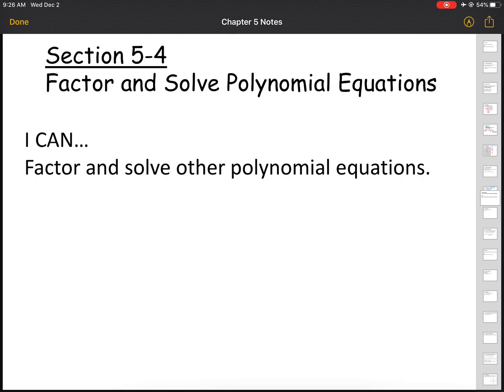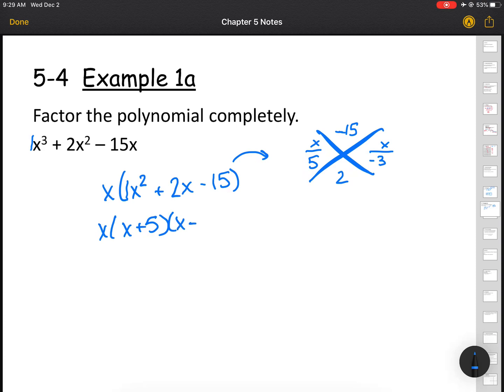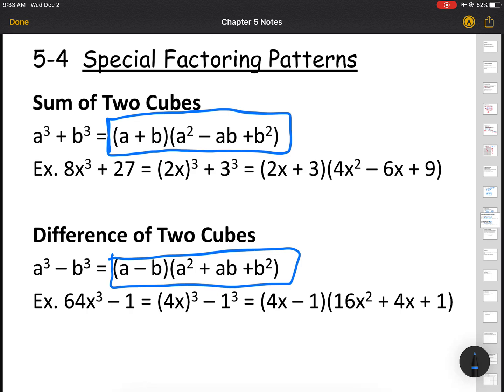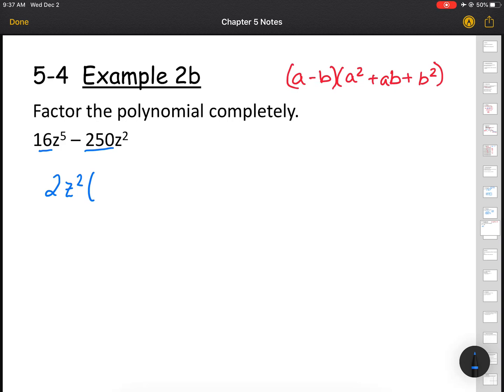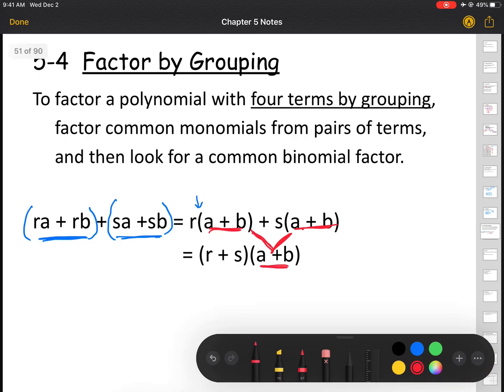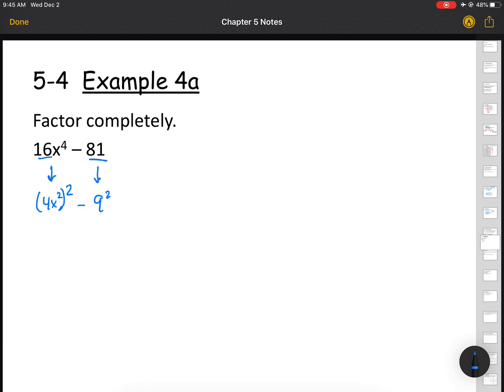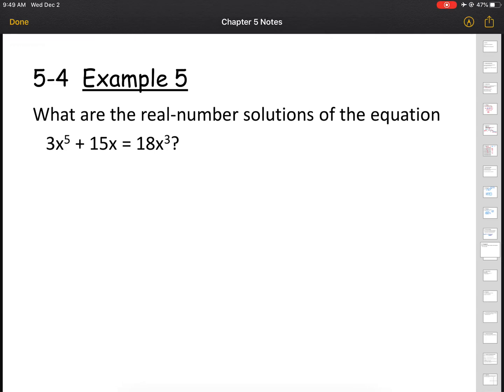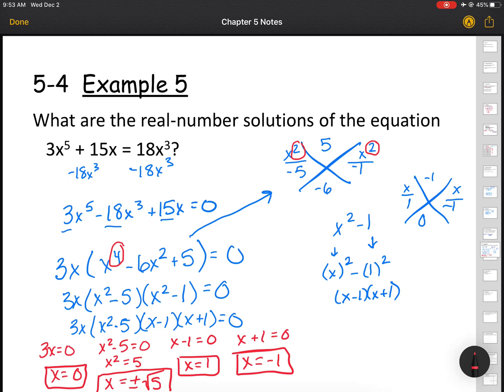Section 5.4 Factor and Solve Polynomial Equations